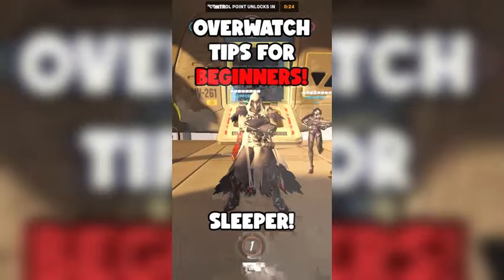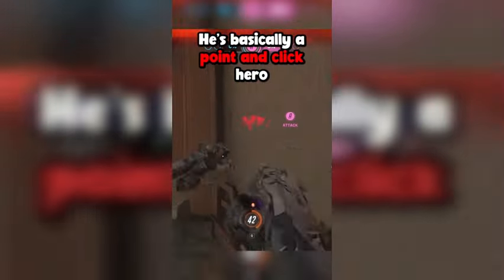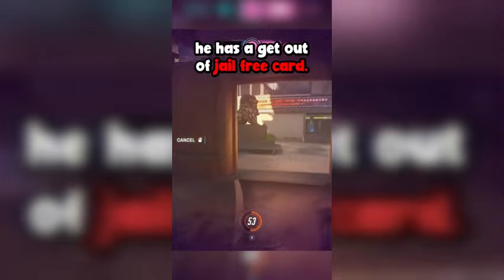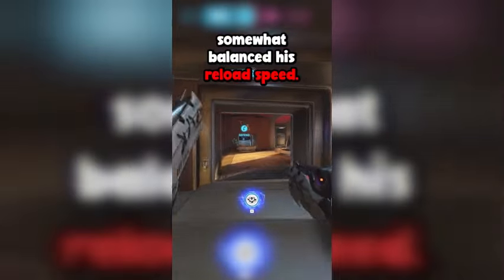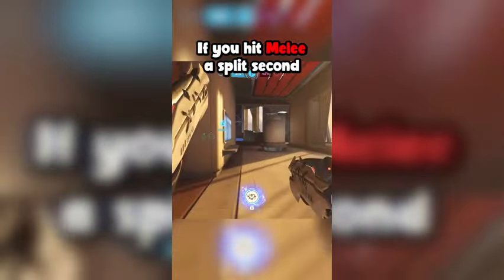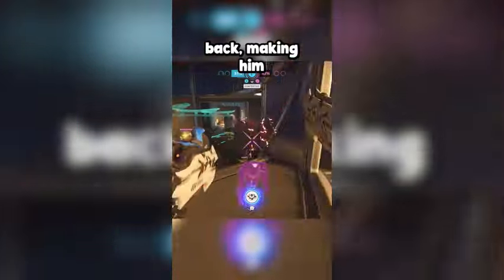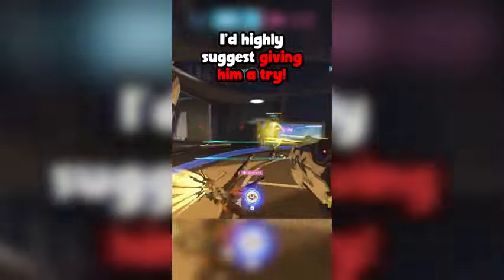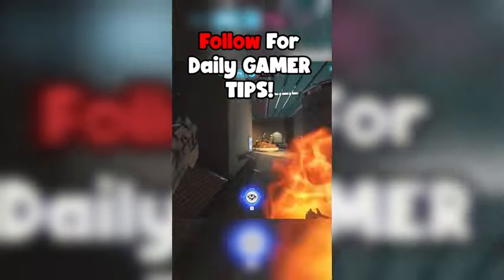Overwatch 2: Reaper Tips & Tricks!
goal =1k Lets Get me to 1 thousand
also *NOT MINE*